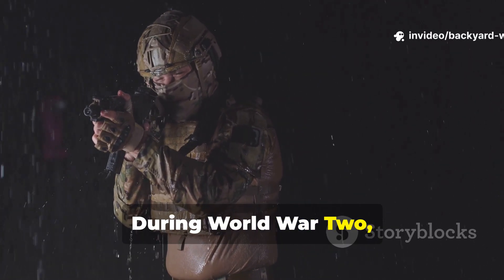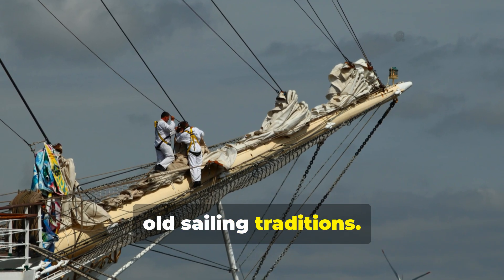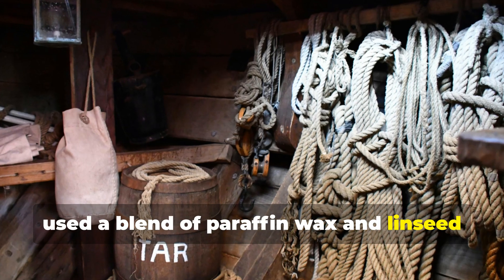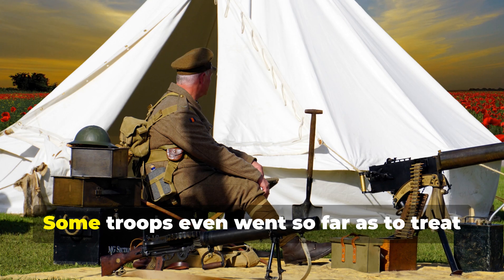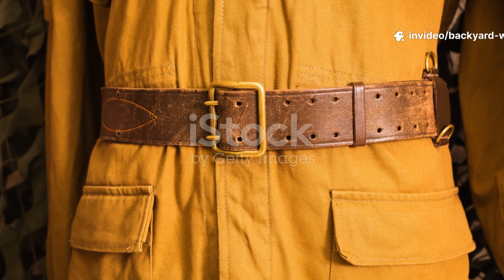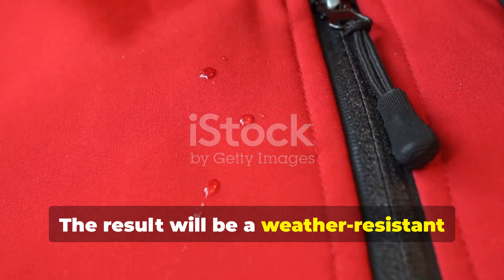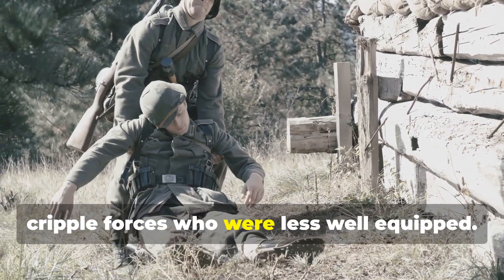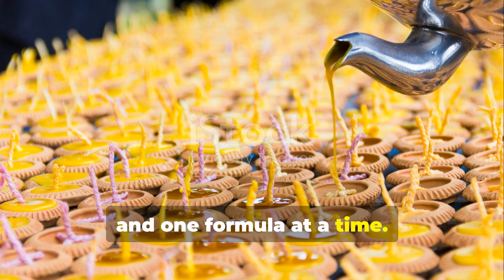The Waxed Cloth Formula That Made Soldiers Stormproof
Before synthetic rain gear and waterproof coatings, WWII soldiers relied on a secret wax-and-grease formula that turned plain fabric into armor against storms. It shed rain, blocked wind, and kept troops dry through weeks of mud and snow. Rediscovered from field manuals and postwar engineering notes, this forgotten waterproofing method still beats most modern materials—and you can recreate it safely with simple ingredients at home.

🔥 What You’ll Learn in This Video:

The original WWII wax mixture that repelled rain, sleet, and snow.

How soldiers waterproofed tents, coats, and packs with household tools.

Why this formula worked better than early nylon and rubber gear.

How to make a modern, fire-safe version using natural waxes and oils.

📌 We Also Answer:

What made the wax so durable under battlefield conditions?

Can this be applied to modern canvas or cotton gear?

Why this method disappeared after synthetic fabrics took over.